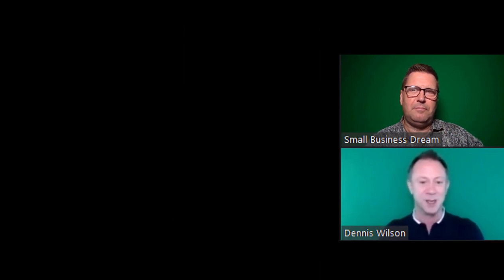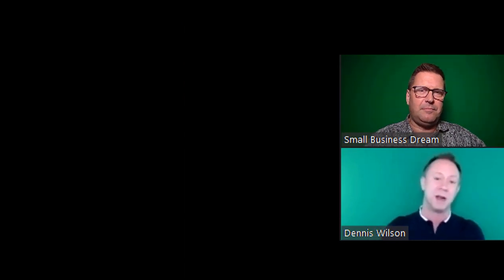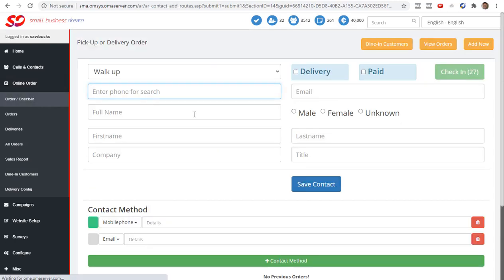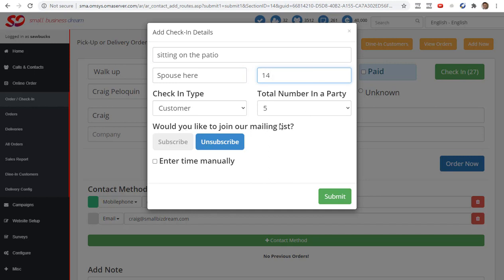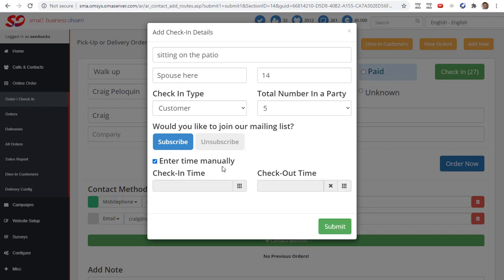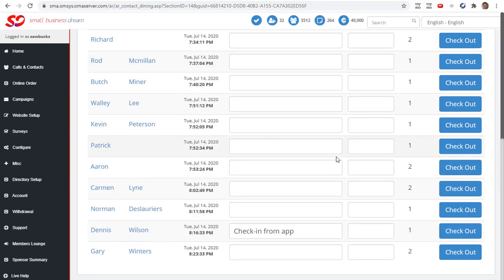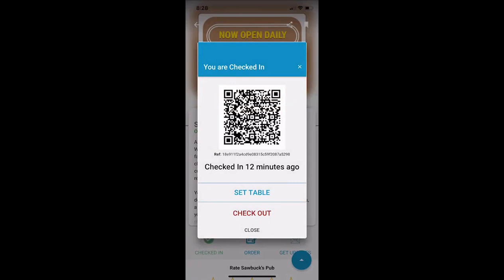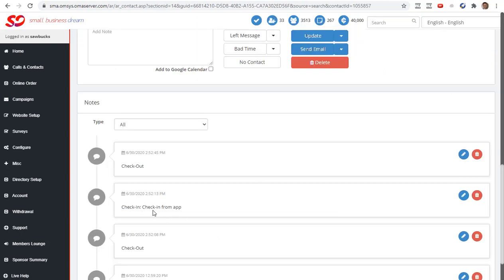Contact Tracing App | How to get my Restaurants Data for Covid 19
Contact Tracing is becoming a Global Covid 19 Guideline for Restaurants to Re-open Restaurant Dining Rooms. How to get my Restaurants Data for Covid 19 Contact Tracing has become an often asked question.

Dennis Wilson and Craig Peloquin take you through a simple and comprehensive Contact Tracing App and Restaurant CRM solution allowing you to capitalize on the restaurant data collection and restaurant marketing automation process. Restaurant Coronavirus Tracing is here to stay, you need use it as an opportunity to increase restaurant sales.

Done right, and with a Restaurant CRM and Contact Tracing Software, it can be a blessing in disguise. Converting Covid 19 Contact Tracing App data to your VIP Customer Updates list can be the key to surviving the Coronavirus second wave, and a likely second lockdown or even third lockdown.

Don't worry, it is easy, watch this video!

DeliveryBizConnect is your full Restaurant CRM Solution to Decrease Restaurant's costs with things like our 3.33% Delivery Service, Increase your restaurants sales with covid 19 battling features to help you be more efficient with covid 19 restaurant guideline compliance and even help you protect your restaurant in the case of a coronavirus second wave lockdown.

So just what all can DeliveryBizConnect.com and our team do to help you INCREASE your restaurant Sales WHILE helping you prepare and protect you from a Coronavirus second wave and another Covid 19 Lockdown?

How to get my Restaurant Customer Data?

DeliveryBizConnect.com Restaurant CRM comes complete with:

- 3.33% of Order Deliveries vs. 30% from the other big apps
- Local Business Directory Listing to Drive Sales
- Check In for Dine In Covid-19 Contact Tracing Guideline Compliance
- QR Code Menu for Touchless Dine In
- Online Order Menu for Take Out and/or Self Delivery
- Food Ordering Website for Curbside Pickup and/or Self Delivery
- Mobile App Branded to you for your customers includes
   --- Food Ordering App for Mobile Orders
   --- Food Delivery App for Real Time Order Tracking
   --- VIP Updates List delivery by Push Notification
- Driver Tracking and Routing App with Route Optimization
- Restaurant Loyalty Program
- Restaurant Referral Program
- Restaurant CRM
   --- email marketing
   --- sms marketing
   --- social media marketing
- Real Time Facebook Support Group